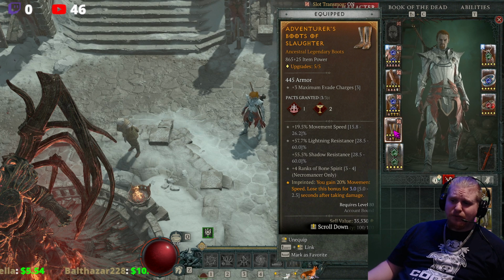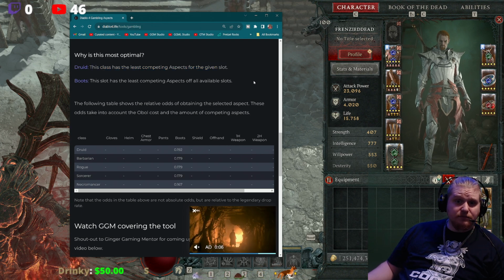Diablo IV - Aspect of Slaughter (Mobility, All Classes)[Patch 1.22]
Hello Guys and Gals Today I am going over the Resource Aspect Known as Aspect of Slaughter

Boots
Amulet (+50%)